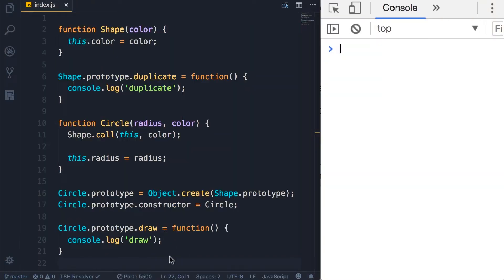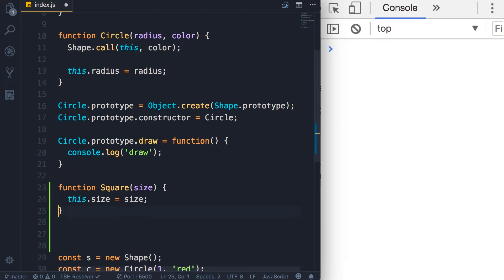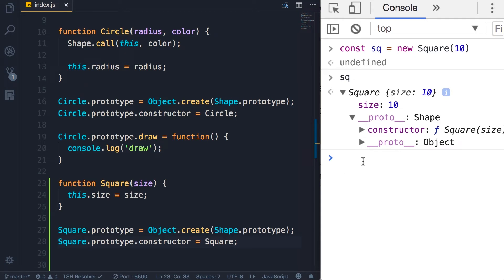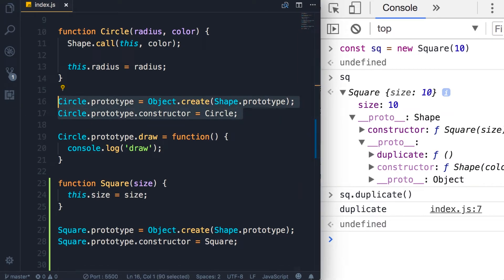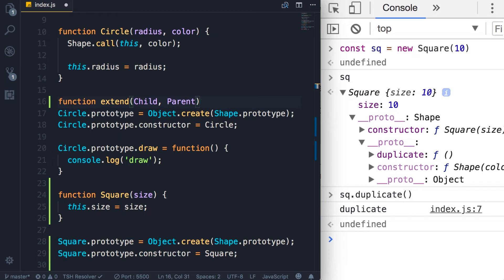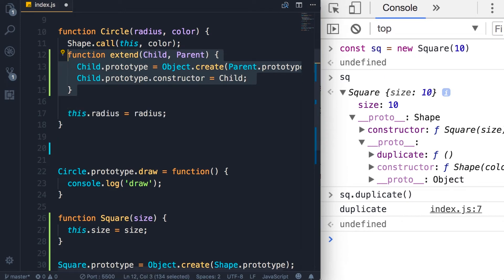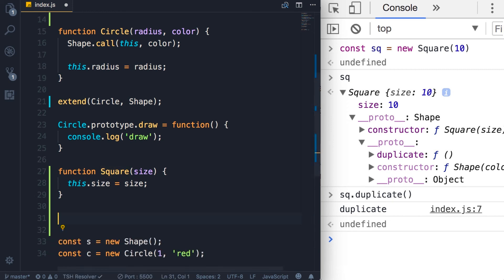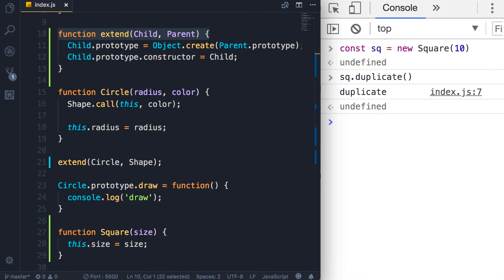4 Intermediate Function Inheritance